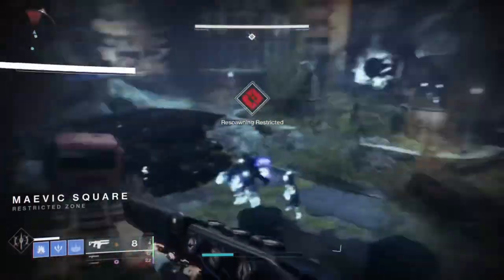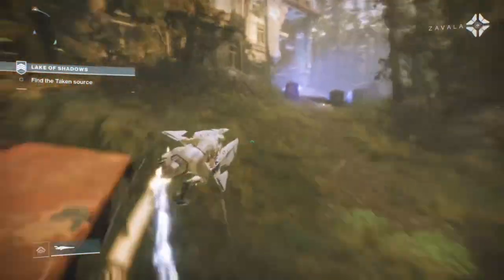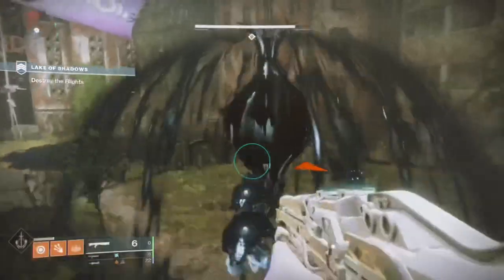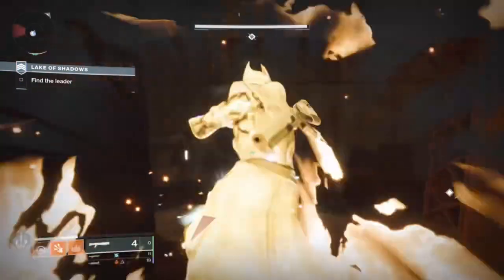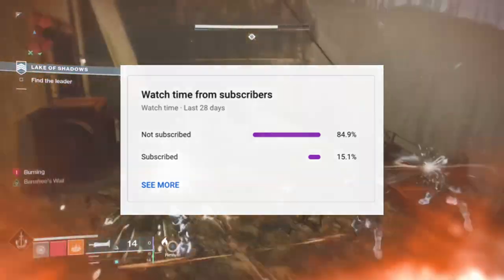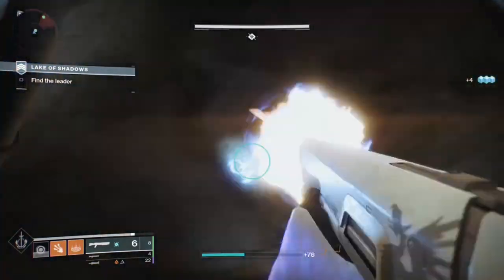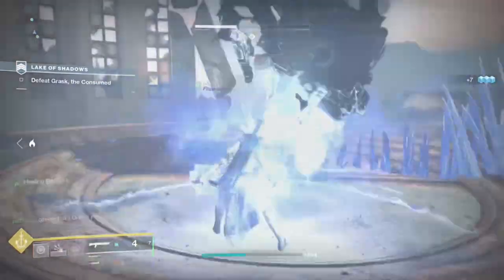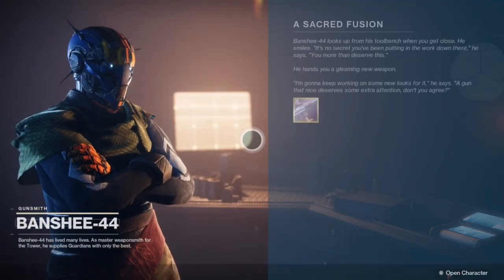How To Get Null Composure! FASTEST METHOD! | Destiny 2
I recommend getting this fusion rifle immediately in Destiny 2! Thank you everyone!

Thumbnail Credit:
Reziyy

Participants:
Reziyy (Me)
Furzia
Enman

Today I show you how to obtain the new Null Composure fusion rifle with your friends in Destiny 2. This is an insane fusion rifle and you should 100% acquire it in Destiny 2! Strike New Season of the Splicer multiplayer. Any support will help out tremendously for future videos. Multiplayer experience with friends and challenges.